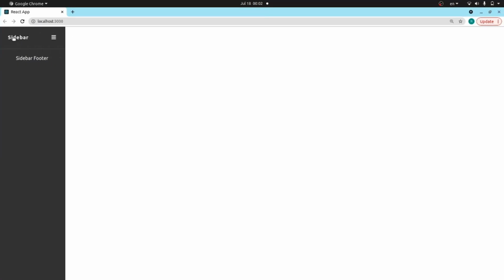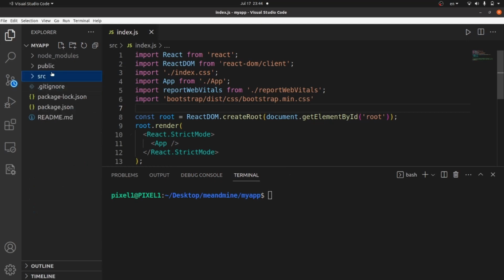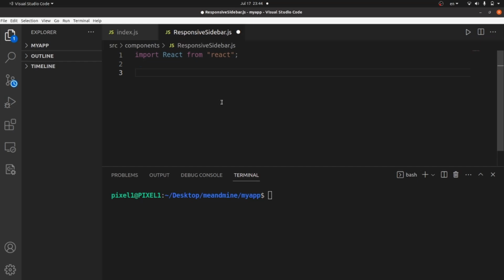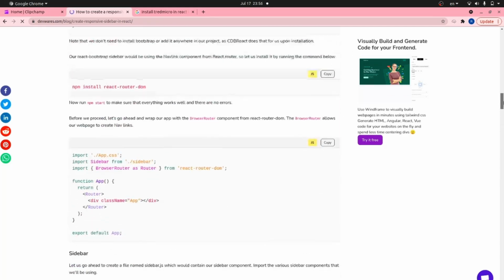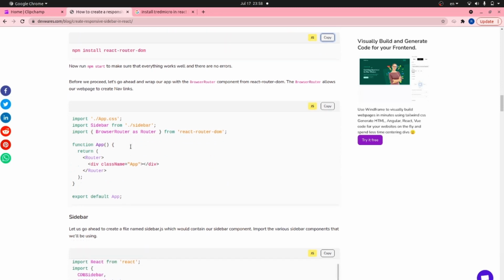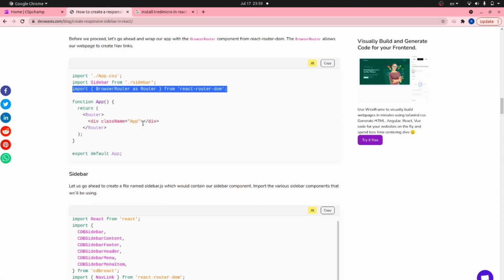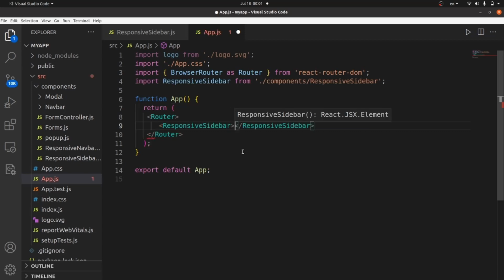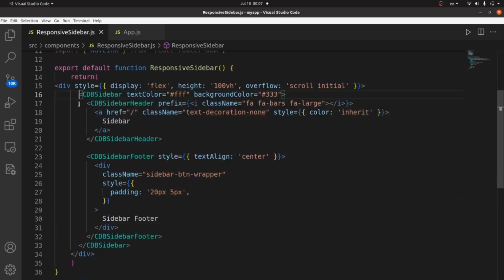How To Create A Responsive Sidebar In React Js Using Bootstrap Tutorial (Easy Method)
Welcome to our comprehensive tutorial on creating a responsive sidebar in React JS! In this guide, we'll walk you through the process of building a versatile and user-friendly sidebar component that seamlessly adapts to different screen sizes.

Join us as we delve into the world of responsive design with React JS. With a step-by-step approach, we'll guide you through the process of creating a responsive sidebar in React JS, ensuring that your web application provides a smooth and engaging user experience across various devices.

Explore the art of building a responsive sidebar in React JS, whether you're a seasoned developer or new to React. Our tutorial covers essential concepts and practical techniques to help you design and implement a sidebar that dynamically adjusts to user interactions.

Navigate the implementation process with confidence as we present a detailed React JS responsive sidebar tutorial. We'll guide you through setting up responsive components and utilizing CSS media queries to achieve a fluid layout that enhances usability.

Discover the power of flexibility as we delve into the intricacies of React JS responsive sidebar implementation. Learn how to create a sidebar that elegantly transforms from a comprehensive navigation menu to a compact version on smaller screens.

Elevate your user interface with a responsive approach as we explore the principles of creating a Bootstrap sidebar in React JS. This tutorial takes you through the steps of integrating the Bootstrap framework to build a responsive and visually appealing sidebar.

Join us in mastering the integration of Bootstrap within React JS as we guide you through the process of Creating a Bootstrap sidebar in React JS. Our tutorial equips you with the skills to create a seamless and effective sidebar using Bootstrap's components and responsive utilities.

Ready to embark on this journey of design and development? Explore the realm of Bootstrap sidebar layout tutorial for React JS, and gain the confidence to create a responsive and stylish navigation component that enhances your web application's user experience."

By incorporating these sentences into your description, you'll be able to provide a comprehensive overview of your tutorial on creating responsive and Bootstrap sidebars in React JS